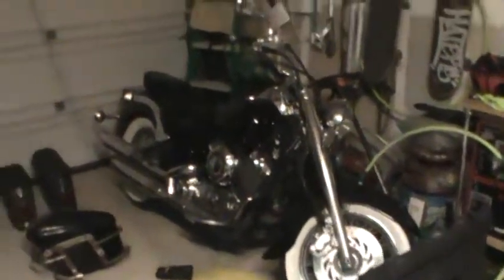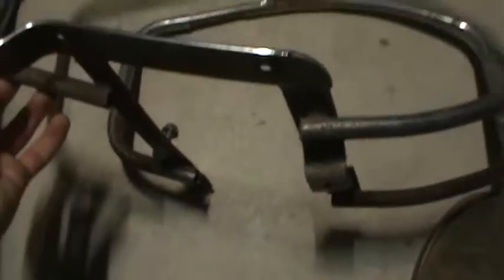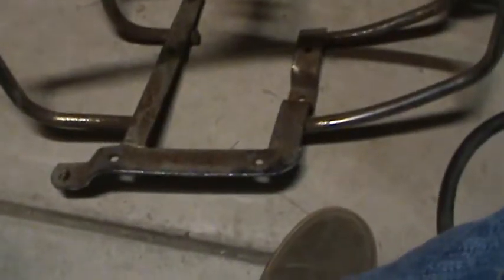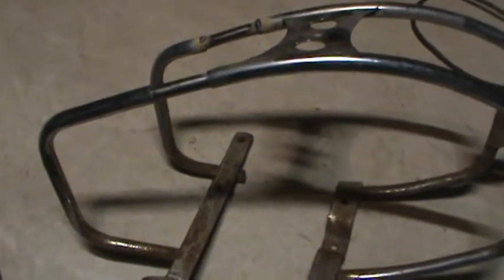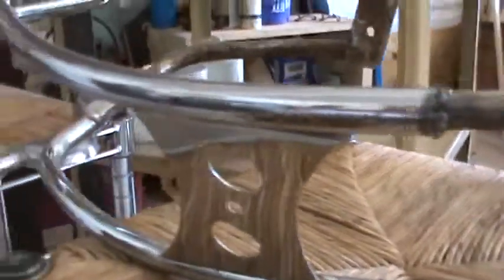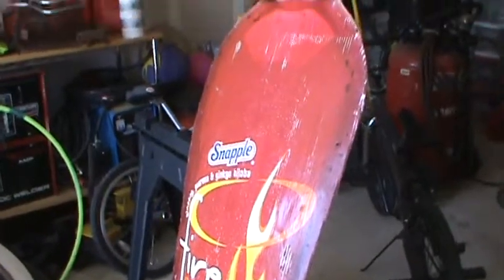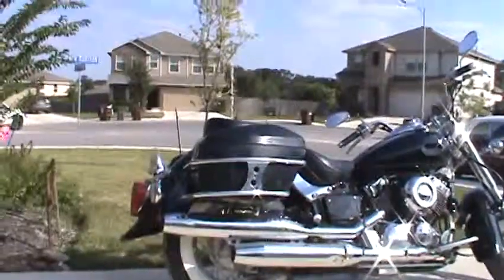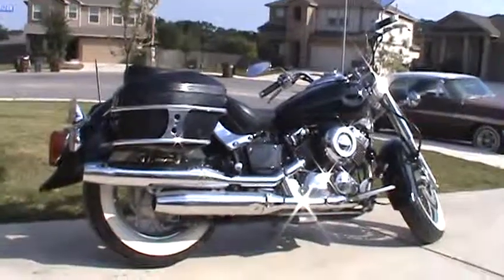Installing Flea Market Motorcycle Hard Cases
I picked up these hard cases at a flea market for $30.